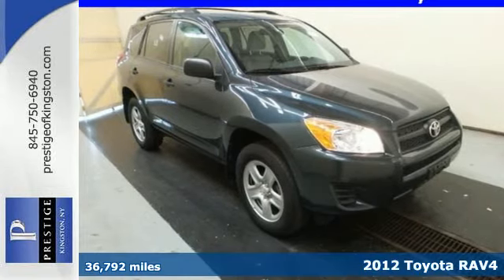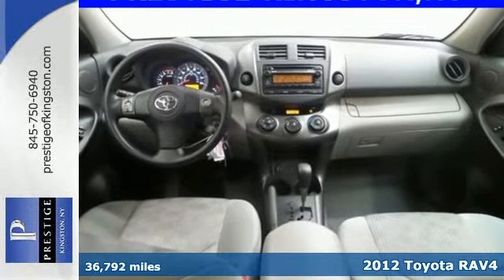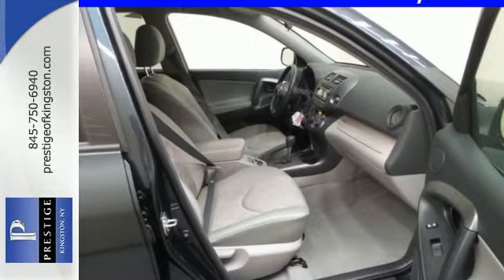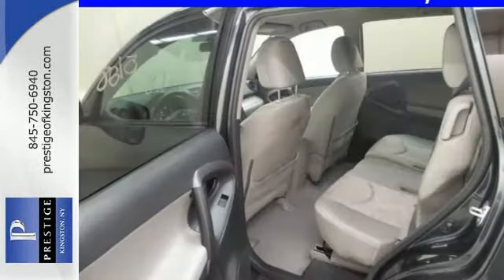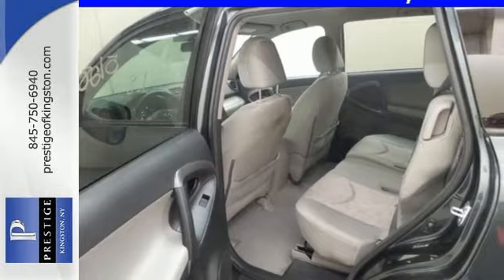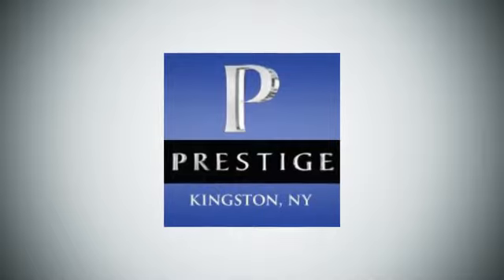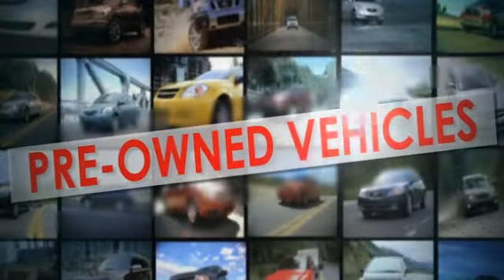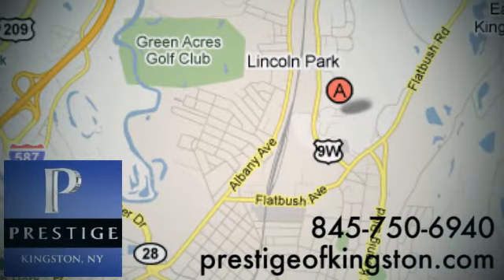2012 Toyota RAV4 Kingston NY Poughkeepsie, NY CW211461 - SOLD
Year: 2012
Make: Toyota
Model: RAV4
Trim: Base
Engine: 2.5L 4-Cylinder DOHC Dual VVT-i
Transmission: 4-Speed Automatic
Color: Black
Mileage: 36792
Stock #: CW211461
VIN: 2T3BF4DV9CW211461
If you demand the best, this outstanding 2012 Toyota RAV4 is the SUV for you. Toyota Certified Pre-Owned means you not only get the reassurance of a 12mo/12,000 mile Comprehensive warranty, but also up to a 7yr/100,000-Mile Powertrain Limited Warranty, a 160-point inspection/reconditioning, 1yr Roadside Assistance, trip-interruption services, rental car benefits, and a complete CARFAX vehicle history report. It is nicely equipped with a 2.5L 4-Cylinder DOHC Dual VVT-i, and 4WD.

Address:
756 East Chester St By-Pass